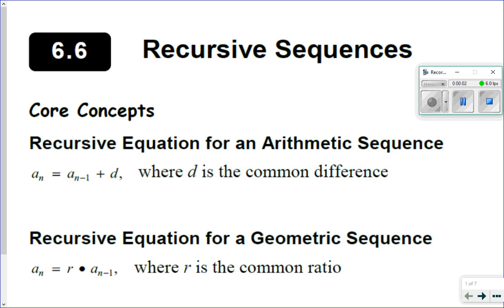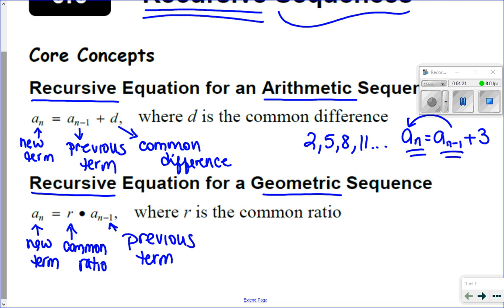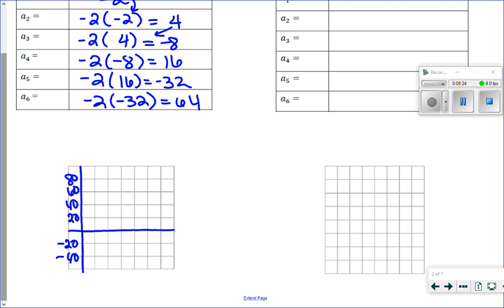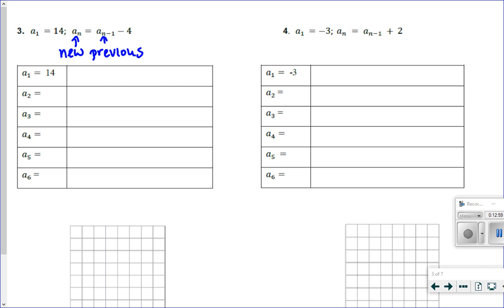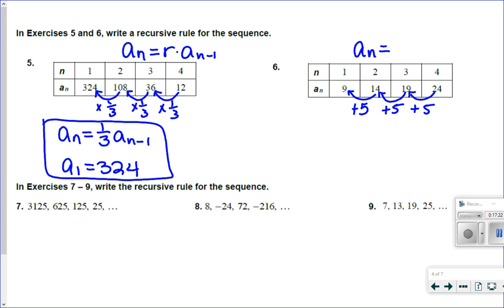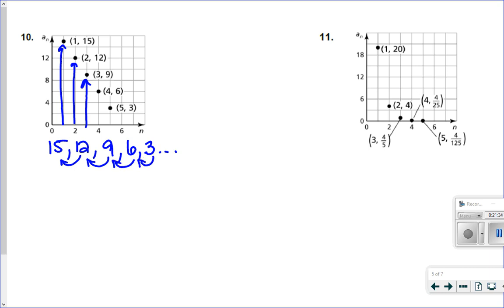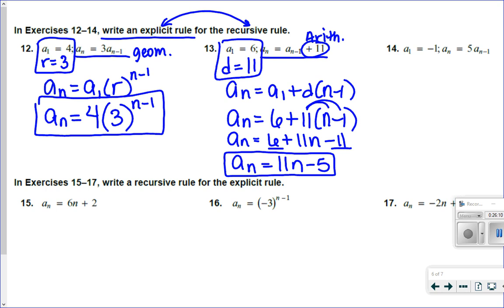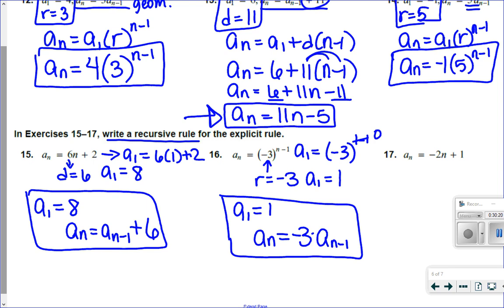6.6 Notes - Recursive Sequences